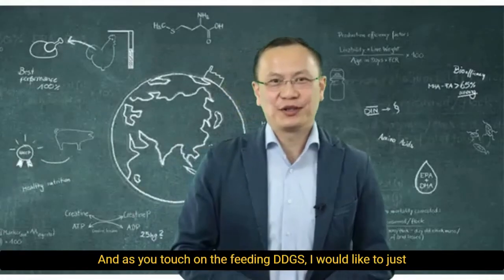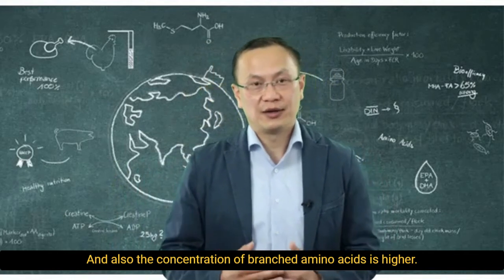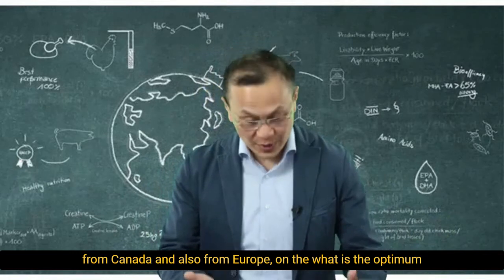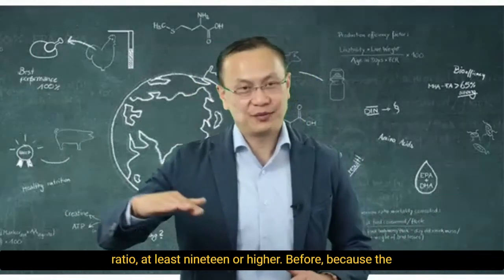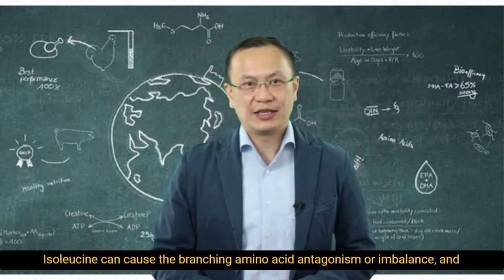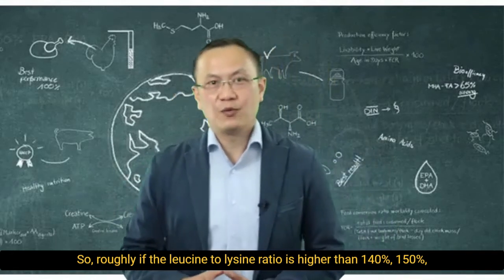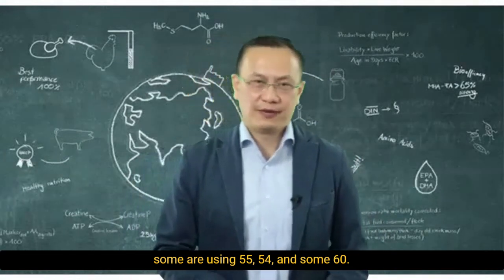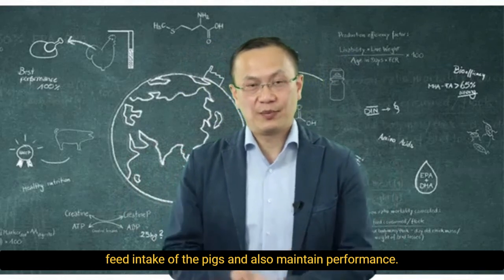Understanding amino acid ratios in pig diets - Dr. John Htoo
And here are some of our educational opportunities:

-SwineTalks Web Conference - The first online conference with a "TED talks" format of the global swine industry. On October 6th and 7th of 2021.

At the SwineTalks Web Conference, speakers will deliver powerful and engaging talks.

-Elite Swine Nutritionist Program - With Dr. Márcio Goncalves

Imagine if with a few key concepts you could have the potential to create a massive positive impact for swine producers?

Join this small group and go to the next level of nutrition on this 7-week long elite online training in applied swine nutrition and feeding by Dr. Márcio Gonçalves and his world-class invited speakers.

Additionally, you will enjoy an exclusive community to exchange ideas.